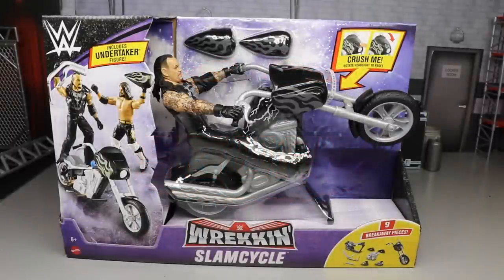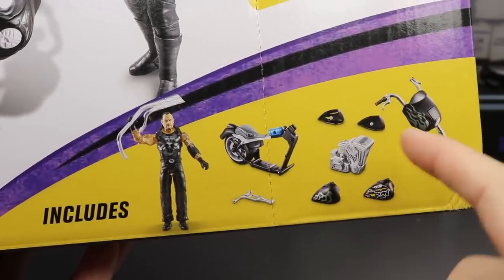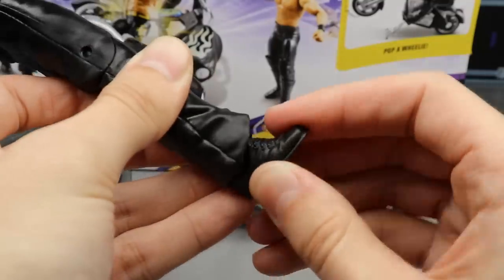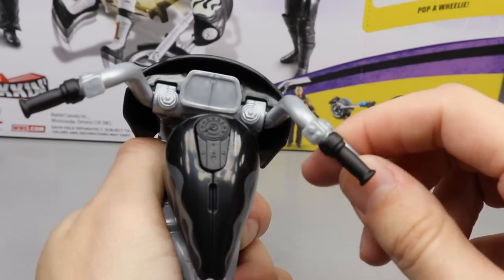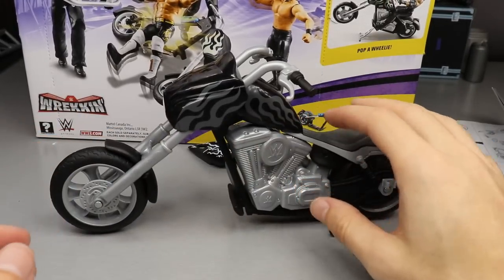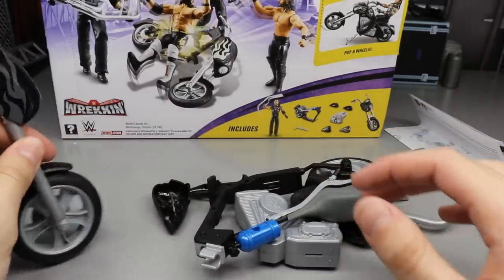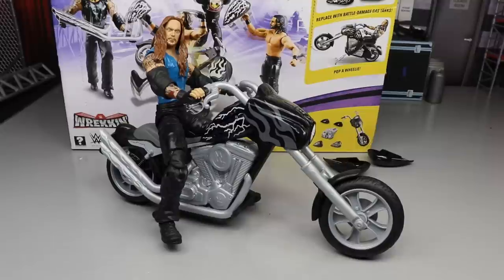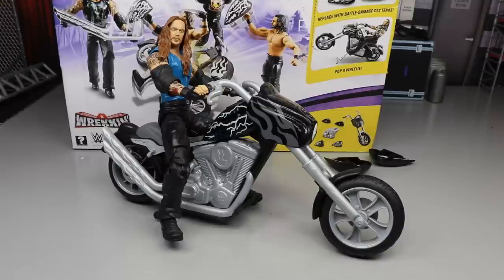WWE WREKKIN SLAM CYCLE PLAYSET REVIEW! WWE FIGURES!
WWE action figures wwe wrekkin slam mobile slam cycle wrekkin slam cycle undertaker action figure playset wwe elite review